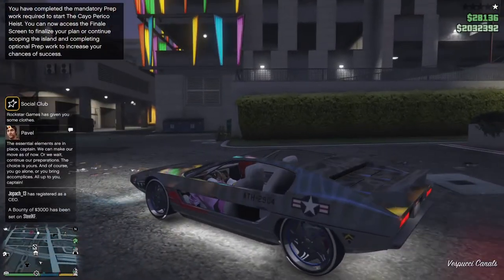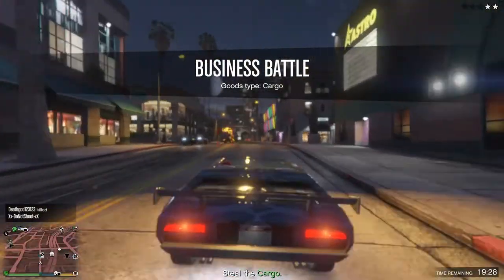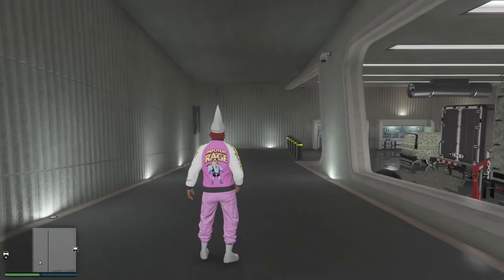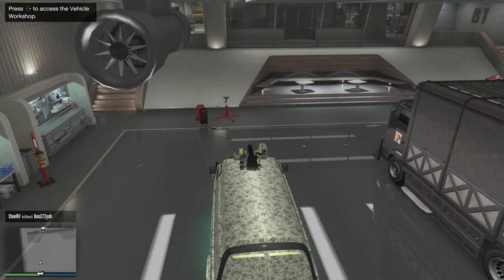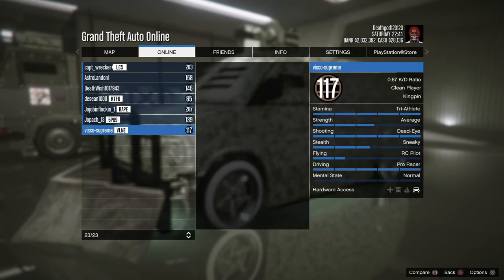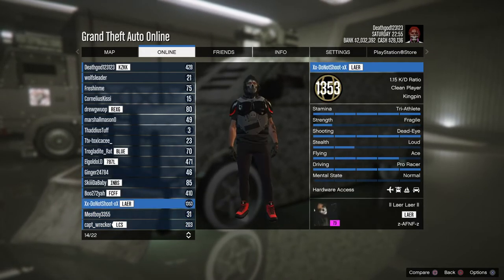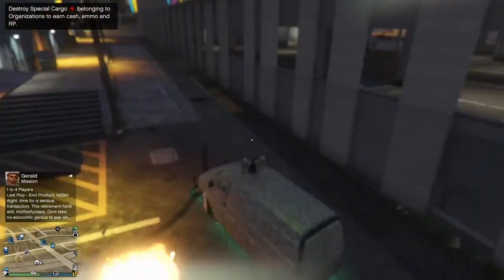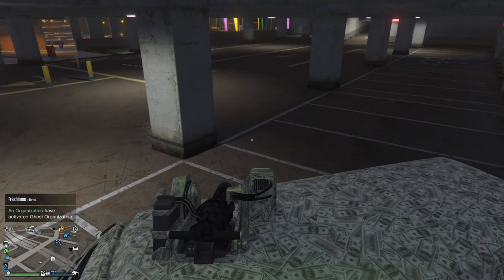STILL WORKING SPEEDO CUSTOM GOD MODE GLITCH!!!!!!!!!!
STILL WORKING SPEEDO COSTOM GOD MODE GLITCH!